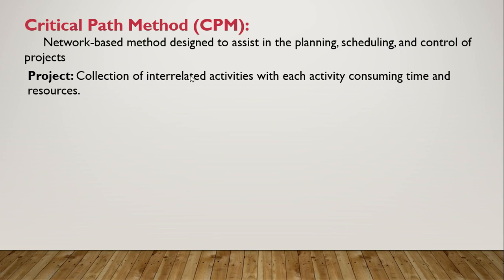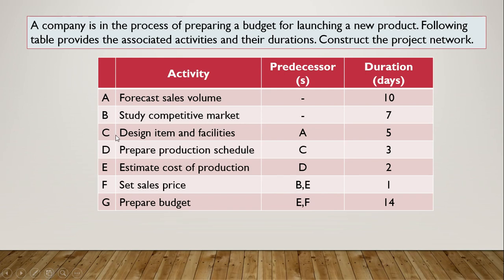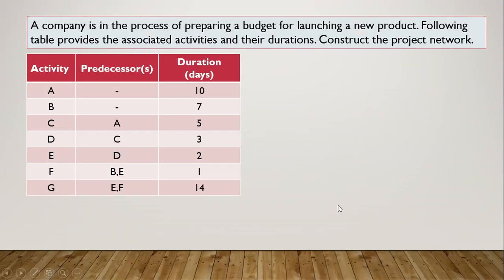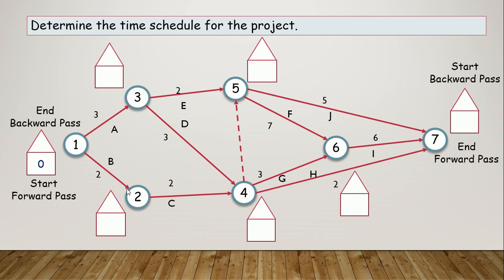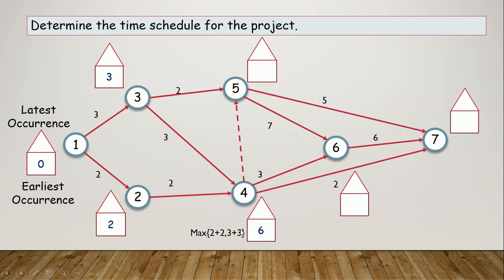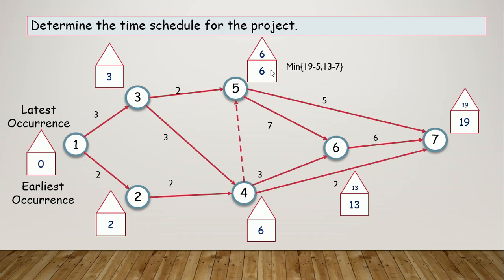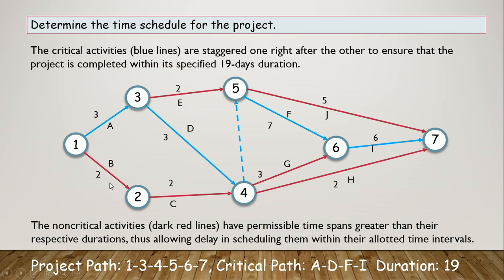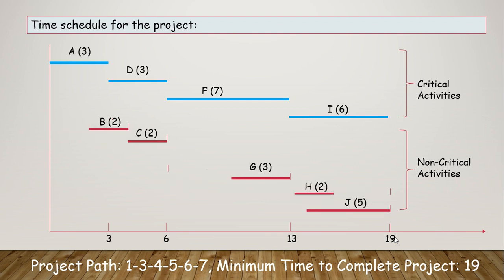Network Models 3: Critical Path Method